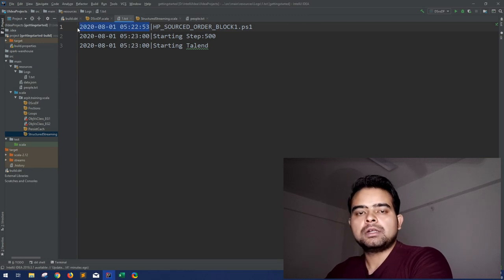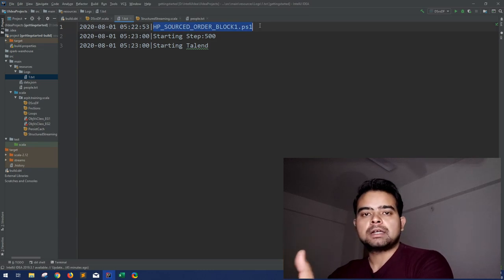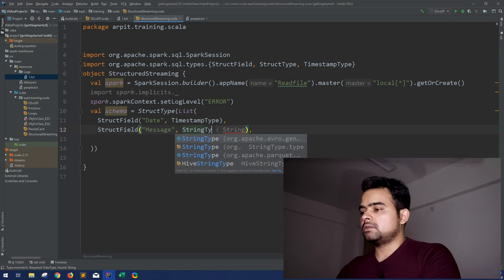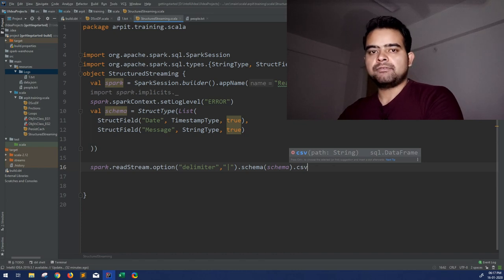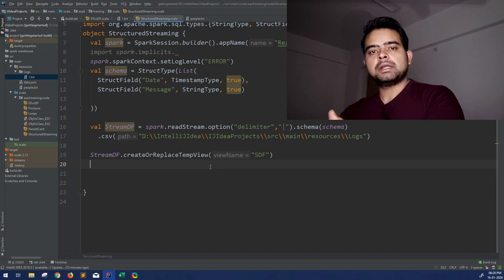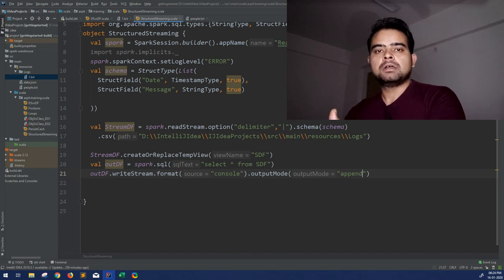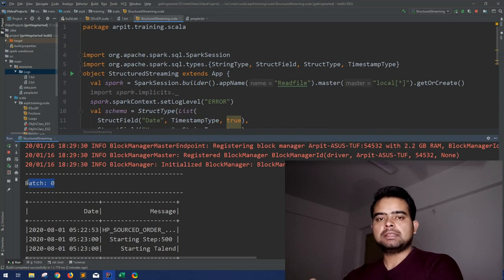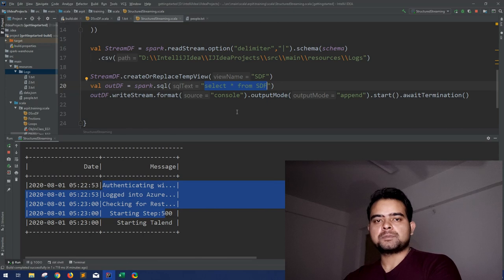Spark Streaming Log files in a Directory | Session-15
In this video I have started the Apache spark Structured streaming module, where I have explained how you can stream the data in upcoming/appending log files in a Directory, using spark structured streaming.